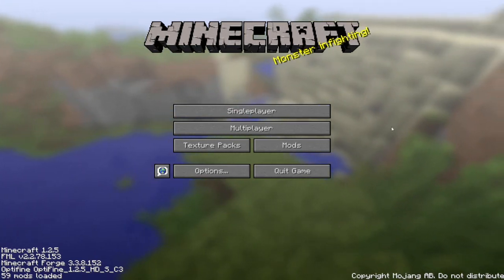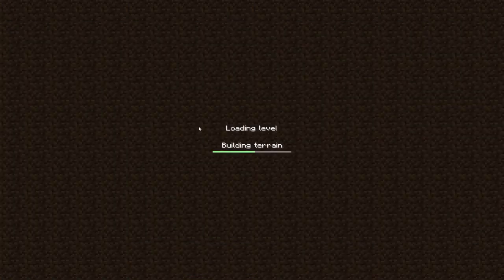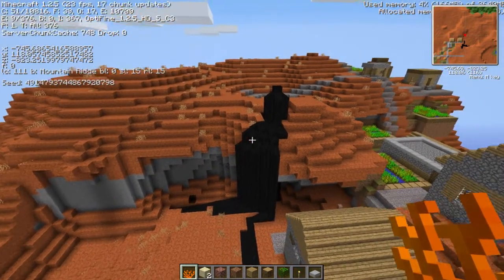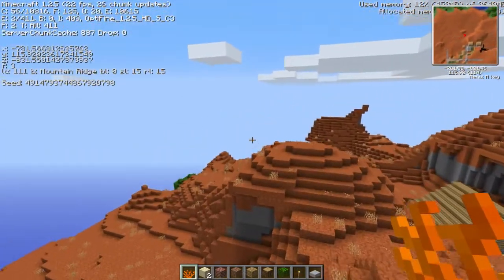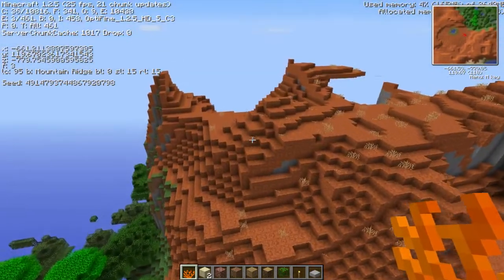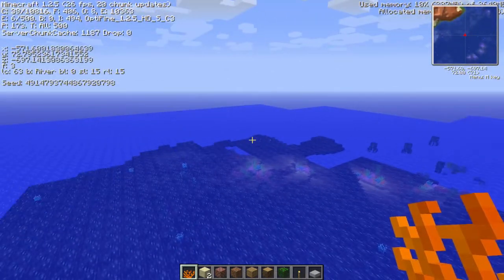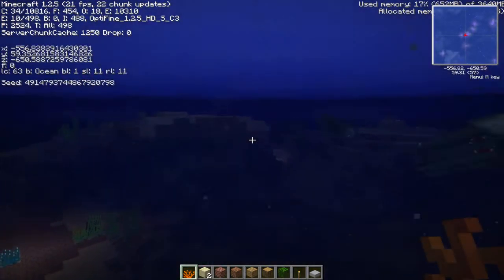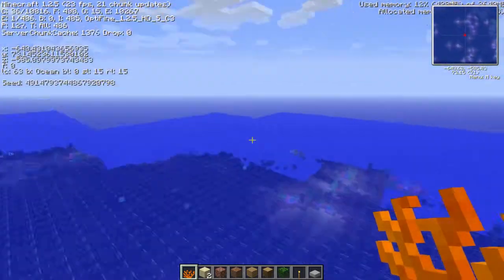ExtraBiomesXL + Coral Reefs (Minecraft 1.2.5 Test World 12)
I got bored and made a video.  It has Minecraft and Coral Reefs in it.  I talk some too.  Sorry  :(